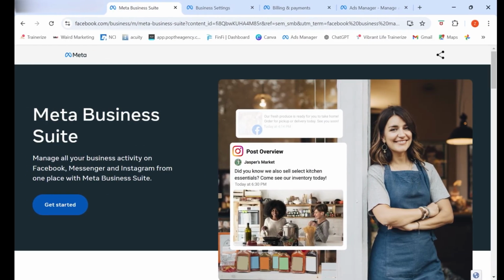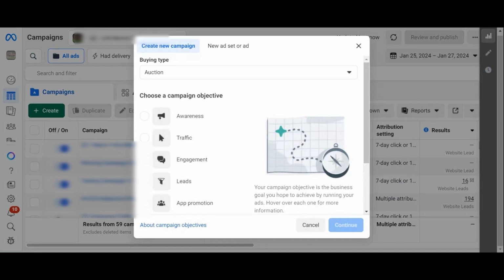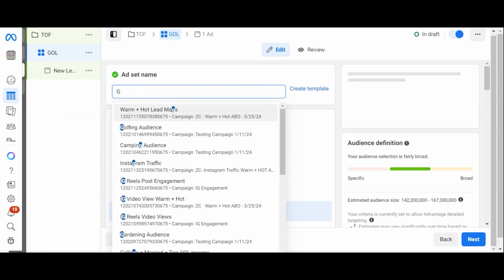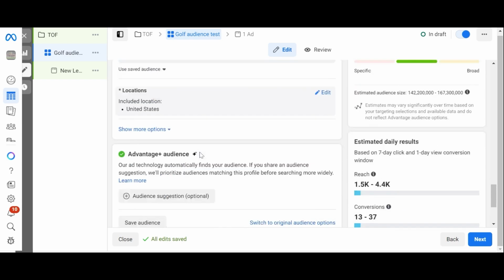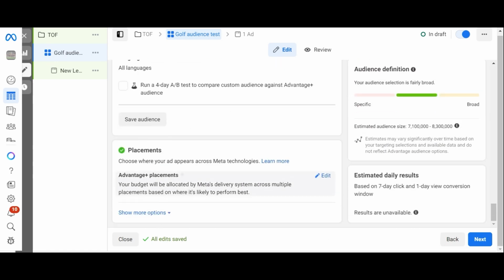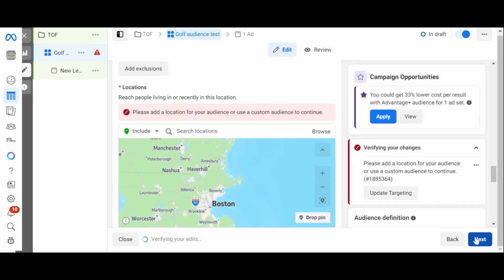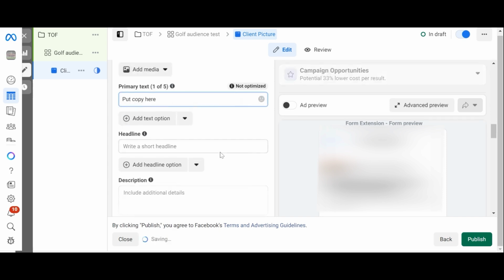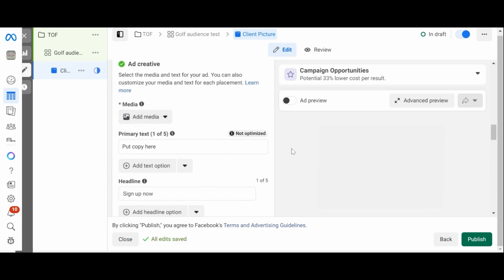How to Launch your Facebook Ads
I’m Zack, CEO and founder of ZAI Marketing. I help business professionals grow their brands through Meta ads, digital strategy, and more.

I’m walking you through how to set up your Facebook Ads account from scratch. Whether you’re brand new to Facebook advertising or looking to refresh your skills, this tutorial covers it all—from creating your Business Manager account to launching your first campaign.

Here’s what we’ll cover:

1. Setting up your Business Manager account – your go-to hub for managing all your Facebook assets.

2. Setting up payments and account settings – to ensure everything’s good to go and ready to run.

3. Creating your campaign, ad sets, and targeting – helping you build an ad structure that reaches your ideal audience.

4. Designing and launching your ad – from crafting your visuals and copy to publishing your ad for maximum impact.

By the end of the video you’ll have all the tools you need to confidently launch your first Facebook ad. So whether you’re a small business owner, marketer, or entrepreneur, this video is here to help you get set up and start growing.